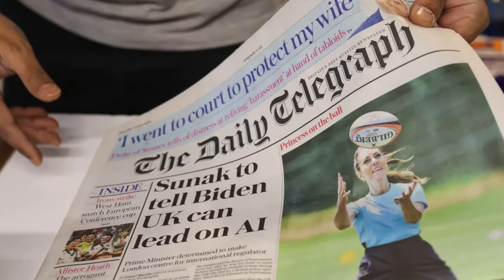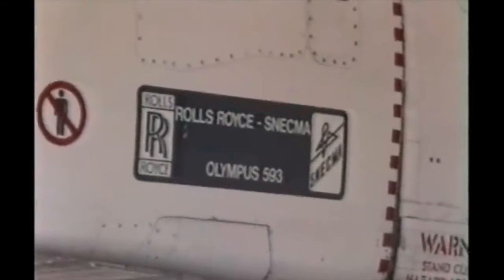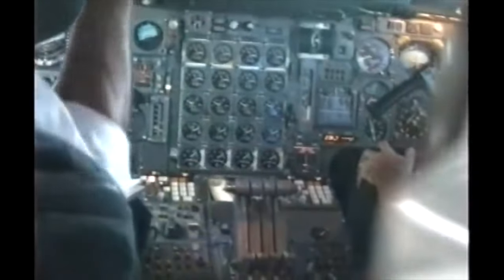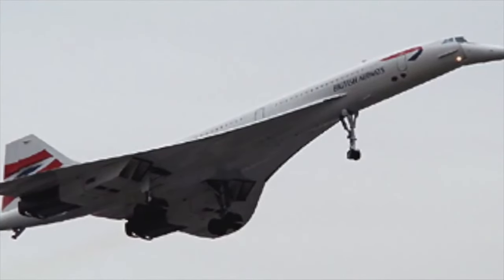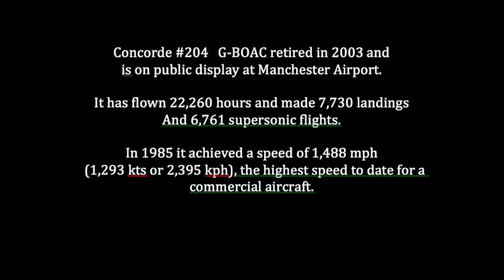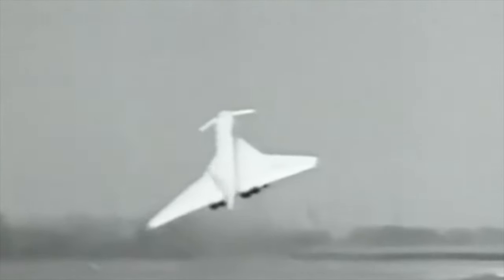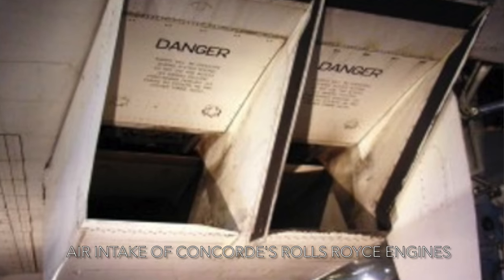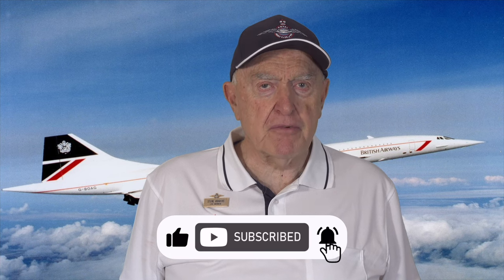KGB mole stole Concorde plans for Russia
The spy suspected of stealing plans for the Concorde and passing them on to the KGB, has been named. This allowed the Russians to build the Tupolev Tu-144 and be first to fly a passenger plane supersonically.